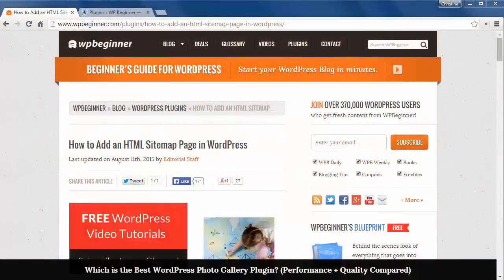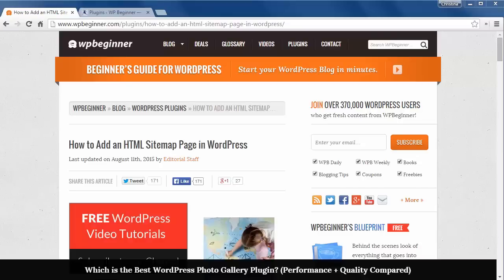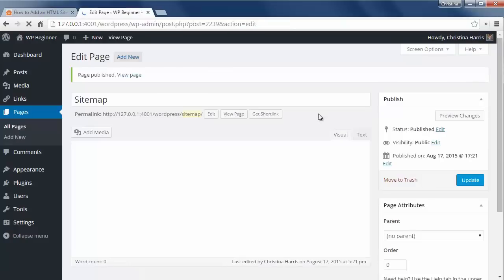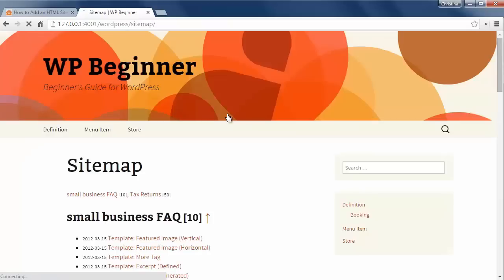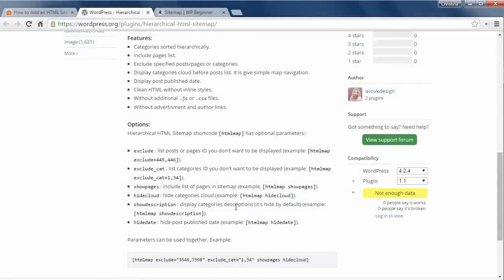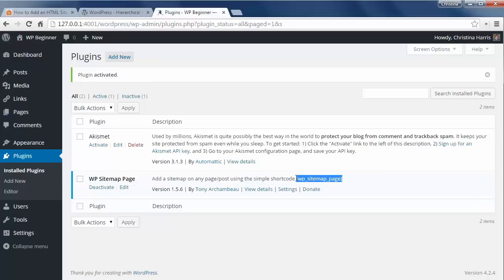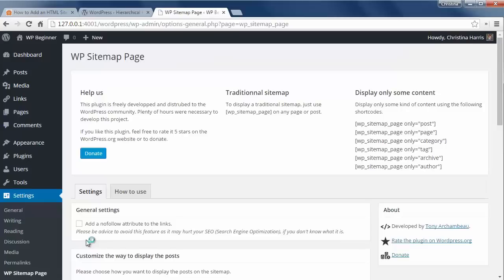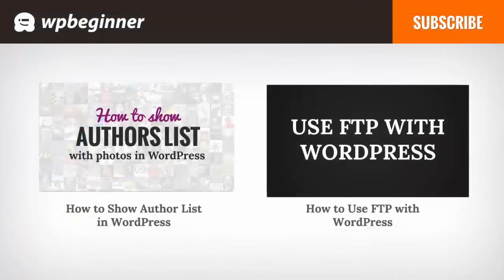How to Add an HTML Sitemap Page in WordPress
Are you looking to build a HTML sitemap in WordPress? HTML sitemaps show an organized list of your pages for your users. In this video, we will show you how to add an html sitemap page.

Summary of this Tutorial:

Start by installing and activating the Hierarchical HTML Sitemap plugin, it works out of the box.

Create a new page and add the shortcode to it for the sitemap to appear.

There are several shortcode parameters you can use to get it to look how you want.

If you just want to show all your pages on one page, then you can install and activate the WP Sitemap Page plugin.

Add the shortcode to a page and you can also go to Settings, WP Sitemap page to configure it further.

Related Links:

Hierarchical HTML Sitemap

WP Sitemap Page